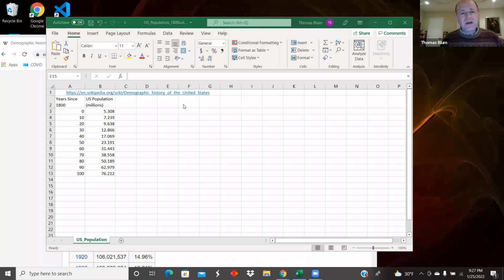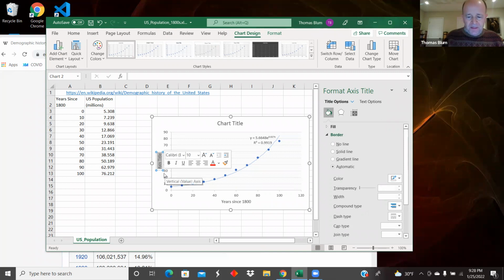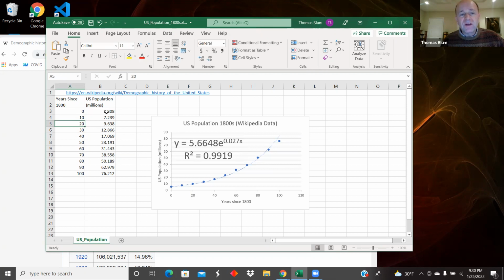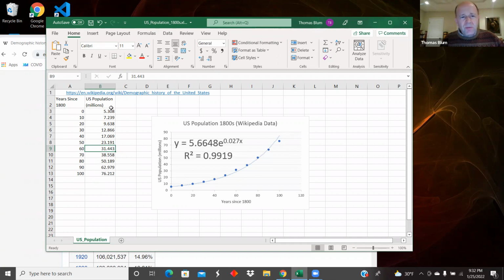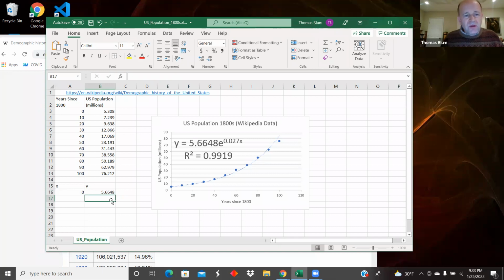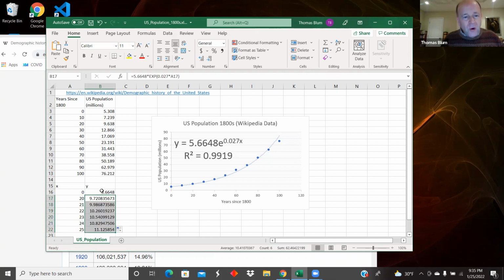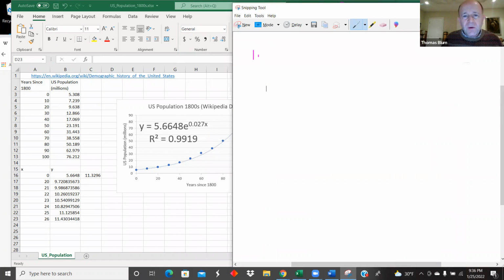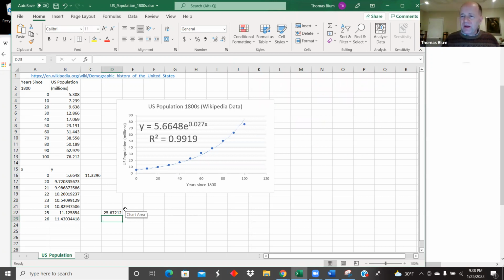Excel Demo: Fit Exponential Growth Data and Find the Time to Double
In this video we look at data for the US Population in the 1800s.  We use Excel to plot the data and fit it to an Exponential Trendline (fit).  Then we consider various methods for finding how long it took for the population to double.  First we tried estimated by looking straight at the data and/or the chart.  Then we refined our estimate using the fit (exponential model) and Excel's ability to perform a lot of repeated calculations.  Finally we showed the more exact mathematical approach involving the natural log -- and used Excel to evaluate the expression.